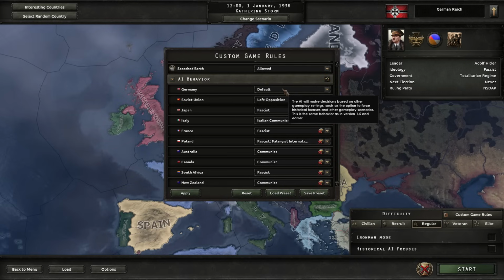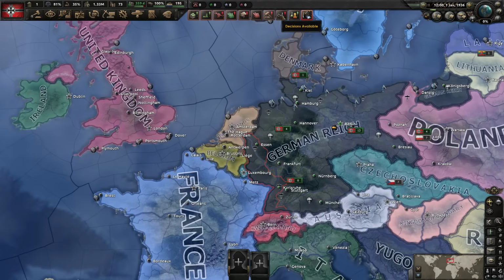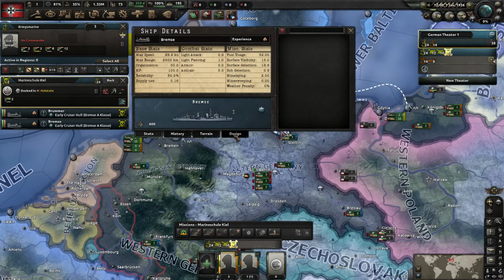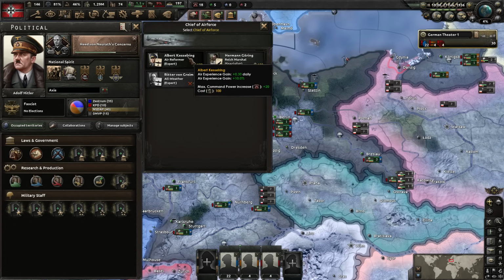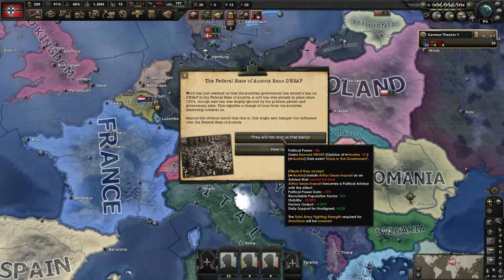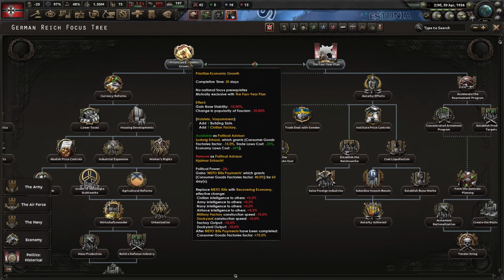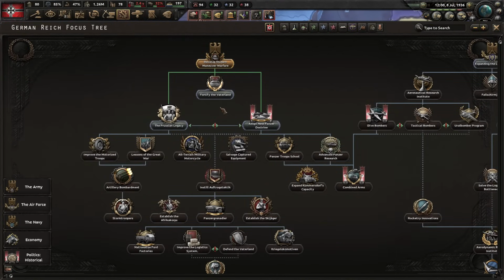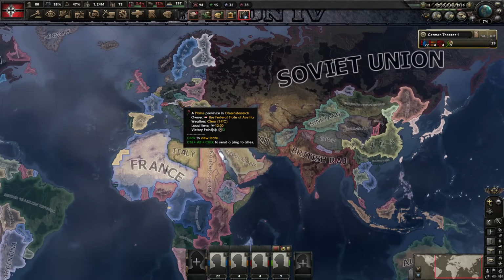Let's Play Hearts of Iron 4 Götterdämmerung | HOI4 Germany Gameplay Episode 1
Join me as I play Hearts of Iron IV as Germany with the new Götterdämmerung expansion!  This DLC adds raids, special projects, and new focus trees for Germany, Hungary, Austria, Belgium, & Congo.  We'll be remaining fascist in this playthrough in order to make use of the new Inner Circle mechanic.  Most countries will be set to go either fascist or communist in order to create a massive war between two powerful factions.

And the base game Hearts of Iron IV as well

Ashley N.M. Hyatt, Jeff Johnson, John Robinson, Clement, Cody Jannotte, & Orion Correa